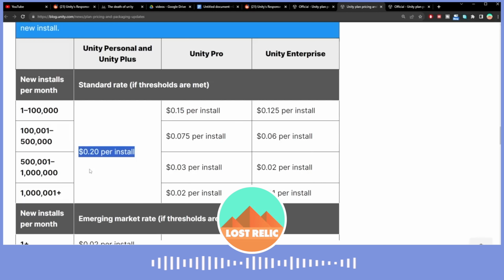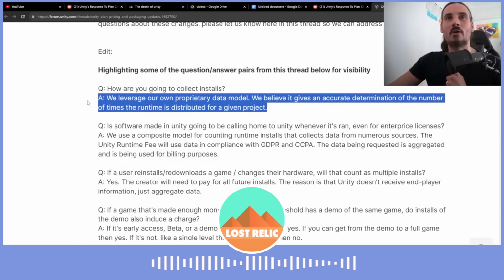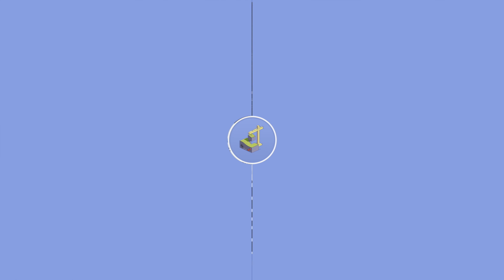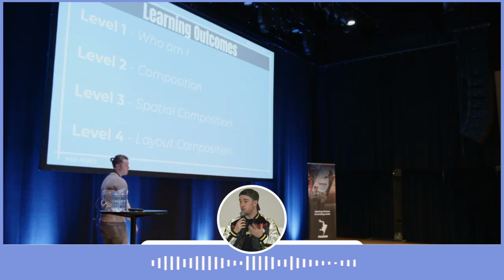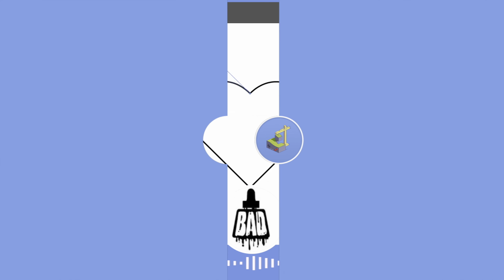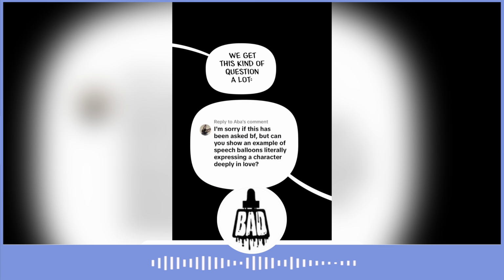Level Design Lobby - Reading Material #57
Sorry guys, things have been a bit hectic and this video was supposed to be released a couple of weeks ago. I hope you enjoy it regardless and learn from these incredible resources.